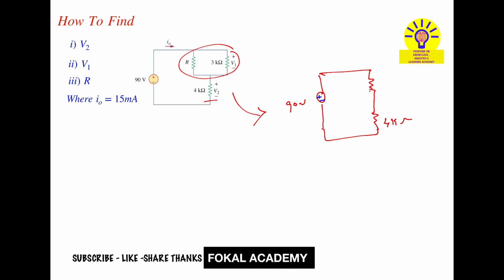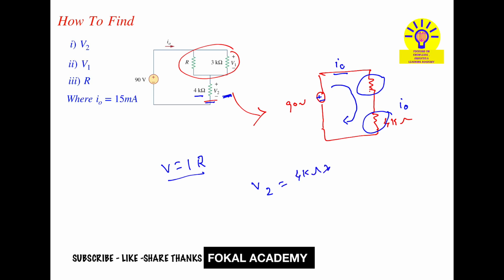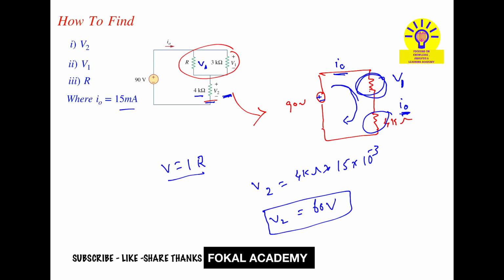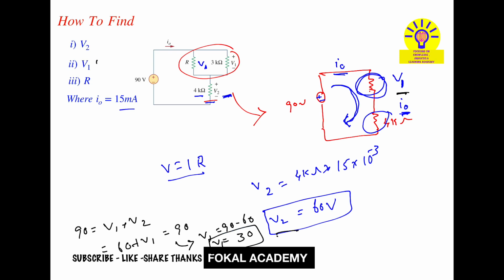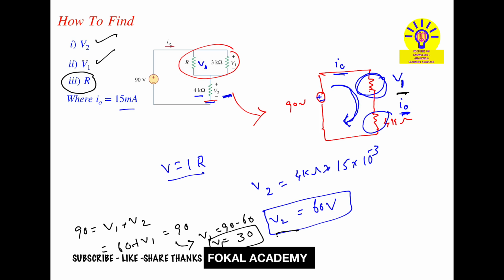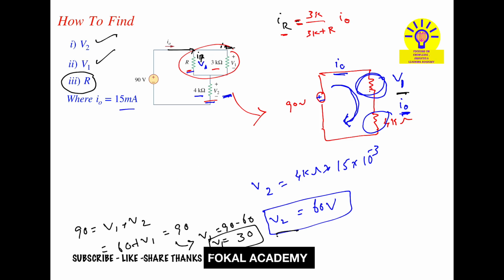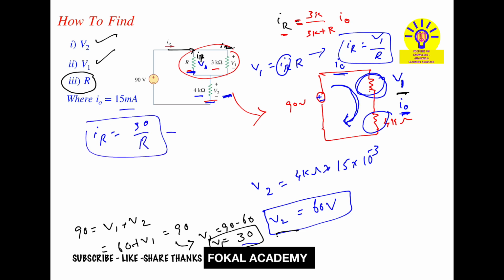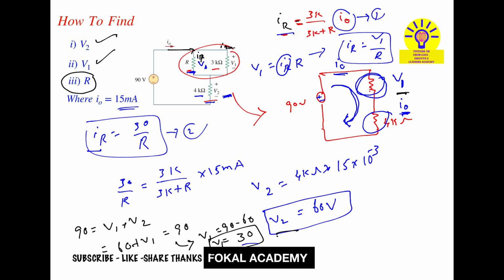KVL | How to Find Voltage drops and Resistance, For Given current and Source Voltage | Ohms Law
How to Find V1, V2, and R in This Circuit | Step-by-Step Solution

Circuit Analysis: Solve for V1, V2, and R | Given io = 15mA

How to Analyze This Circuit Using Ohm’s Law and Kirchhoff’s Laws

Find Voltages and Resistance in a Parallel Circuit | Easy Explanation

Electrical Circuit Analysis: Calculate V1, V2, and R with Given Current

Best Description:

📌 Circuit Analysis: How to Find V1, V2, and R

In this video, we will solve a circuit problem step by step to find the values of V2, V1, and R, given that the output current i₀ = 15mA. We will use Ohm’s Law, Kirchhoff’s Voltage Law (KVL), and Kirchhoff’s Current Law (KCL) to analyze the circuit and determine the required values.

🔢 Topics Covered:
✅ Understanding series and parallel circuits
✅ Applying Ohm’s Law to find voltage and resistance
✅ Solving step-by-step using KVL and KCL

🎯 Perfect for:
🎓 Students preparing for circuit analysis exams
⚡ Anyone studying electrical engineering and electronics
🔋 Learners who want to understand circuit voltage and resistance calculations